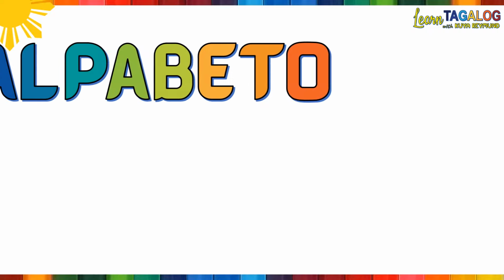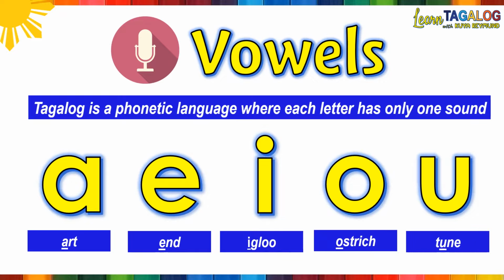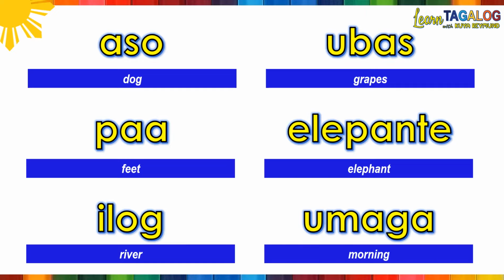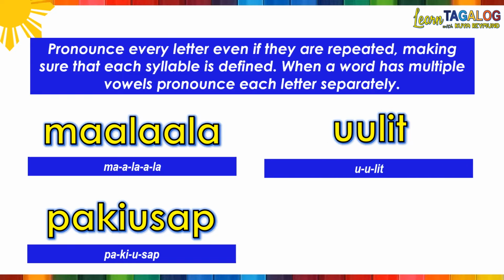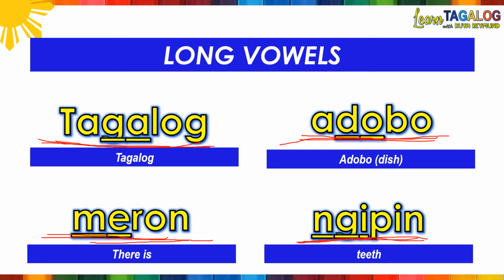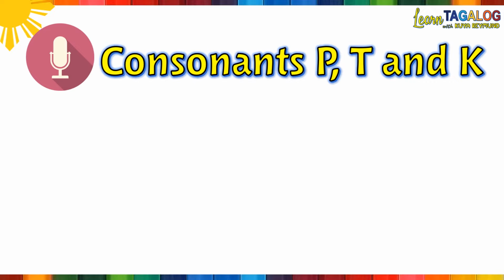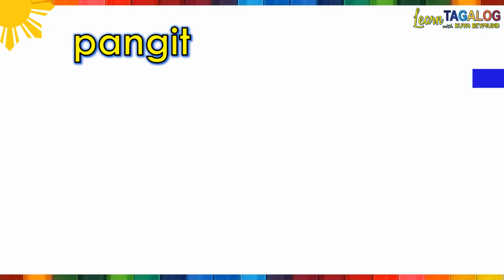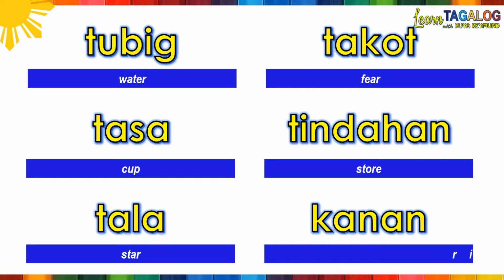Filipino/Tagalog Pronunciation Guide || LEARN TAGALOG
We all wish we could sound like native speakers in our target language, but we also know that’s not an easy task. This video will make it a little easier for you with our guide on Tagalog pronunciation for English speakers (and speakers of similar languages).

The great news for beginners is that Tagalog pronunciation is phonetic. In other words, once you know each letter sound, you can tell how to pronounce every word in the Tagalog dictionary just by looking at it.

Tagalog is very consistent in its pronunciation, meaning that vowels and consonants (or combinations of letters) are pronounced in the same way no matter which word in which they appear. Tagalog has many of the same sounds found in English, plus some special sounds you might not be used to hearing.

I am conducting Tagalog classes at a time that is convenient to you.